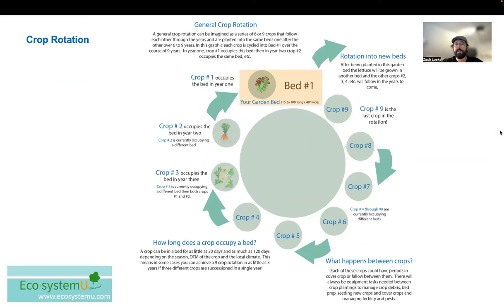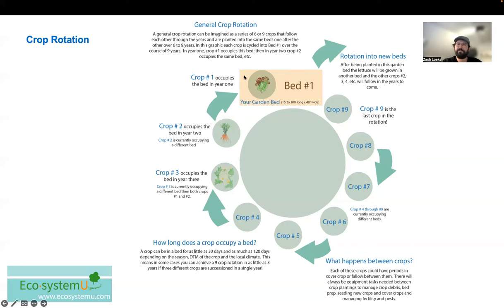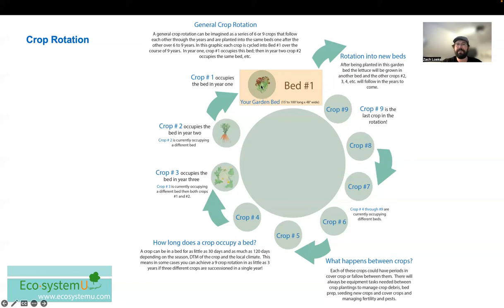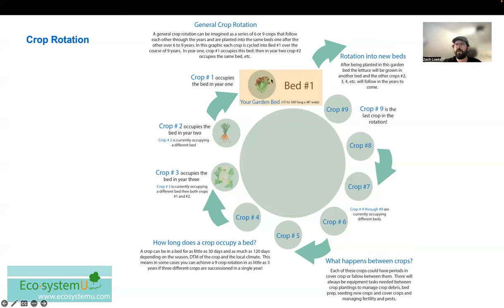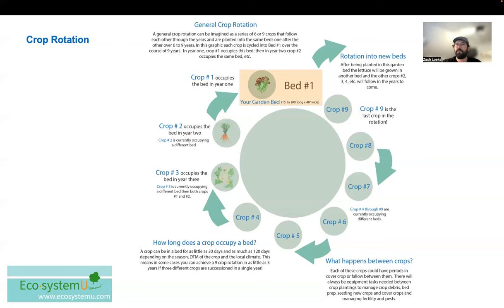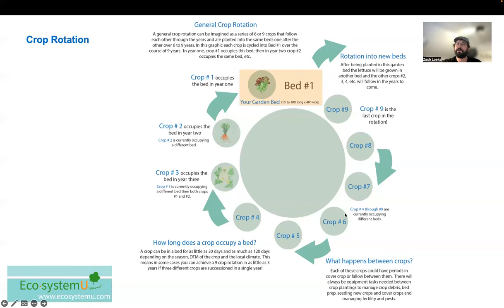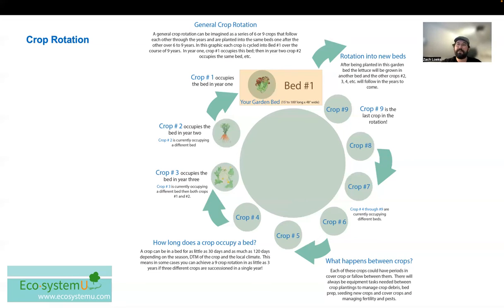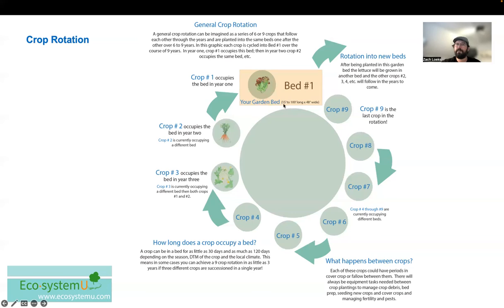Crop Rotation for gardens and small-scale farms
Crop rotation is an important garden strategy for small-scale farms, market gardens, and gardens. With crop rotation growers can avoid issues of disease, improve soil fertility and maximize the companionship of their plantings. for online courses.